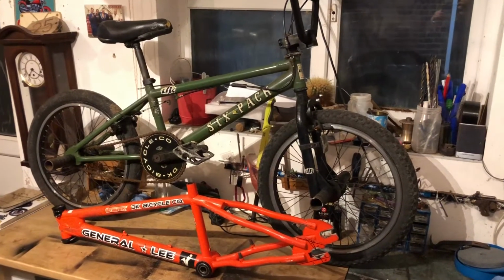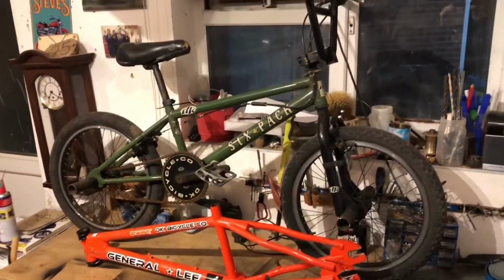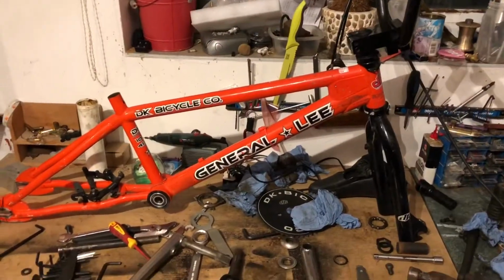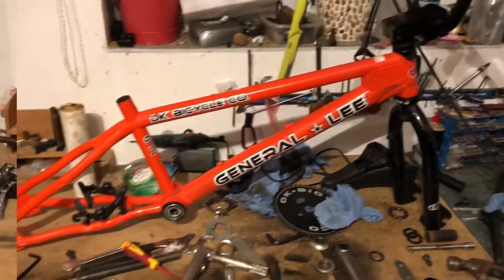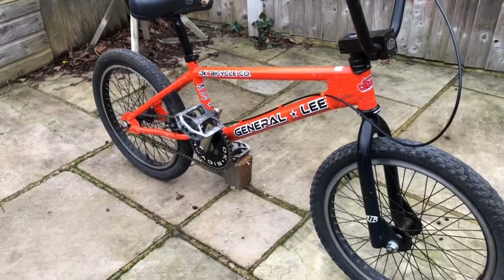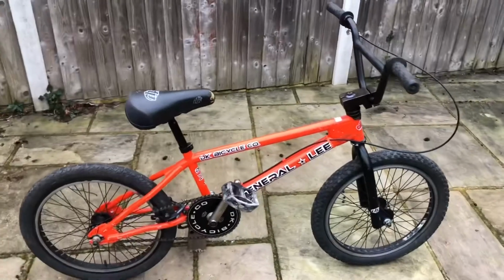DK General Lee and DK six pack. Mid school BMX tinkering By Boring Steve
Slowly getting through my life list of BMXS I have to own. The latest is my DK General Lee but rather than keeping it as a frame hanging on the wall I bought a cheap DK six pack as a downer bike.

I enjoy tinkering and like to document my fun👍🏼